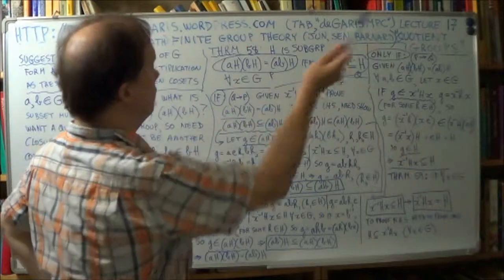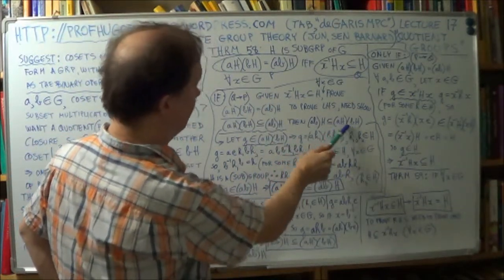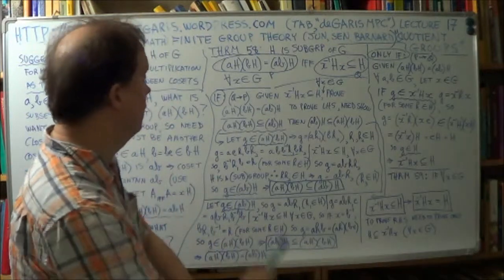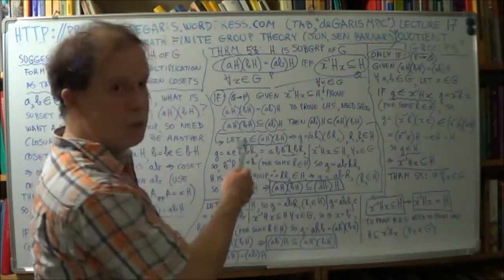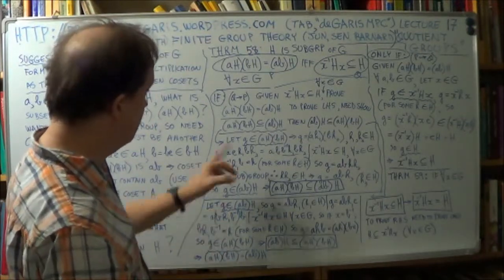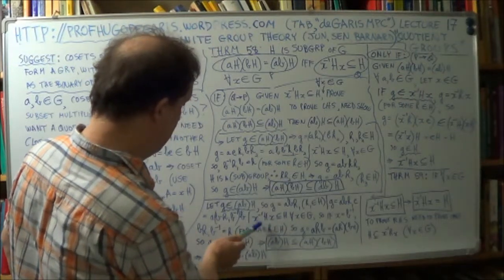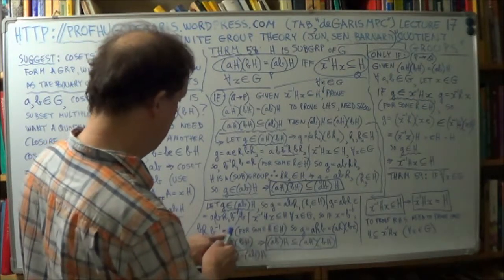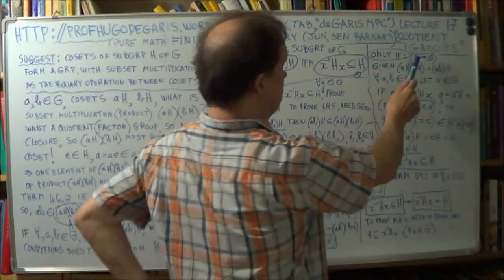deGarisMPC FiniteGrps17b 2of3 Jun,Sen,Barnard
Finite Group Theory (Jun, Sen, Barnard) Lecture 17b ("QuotientGrps"), Part 2 of 3